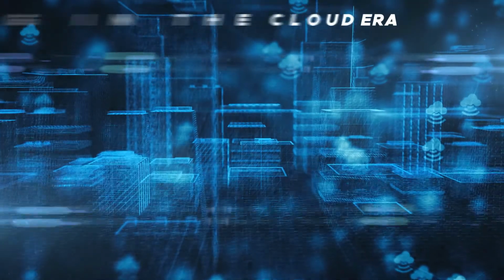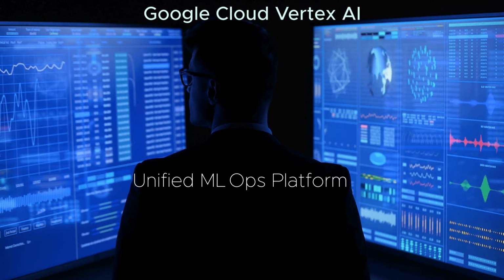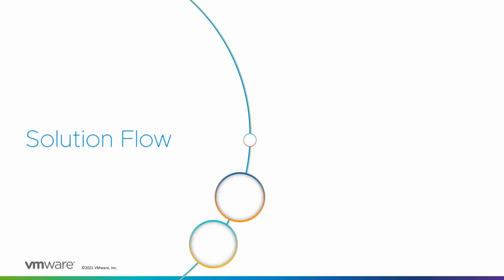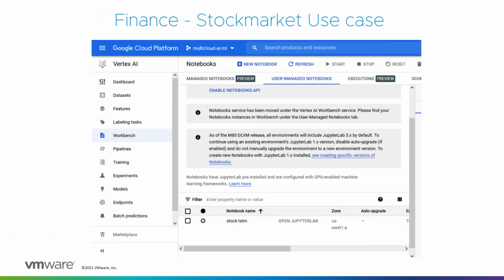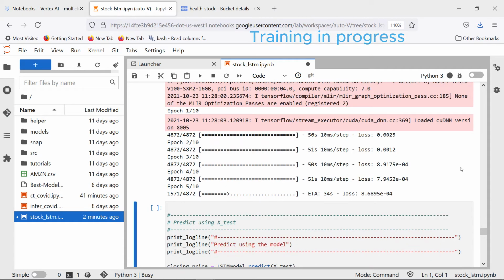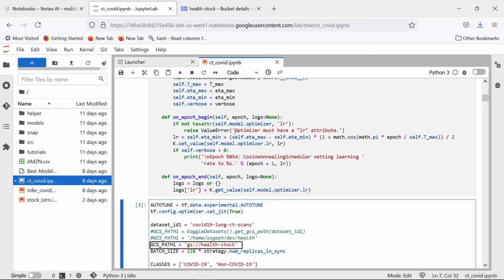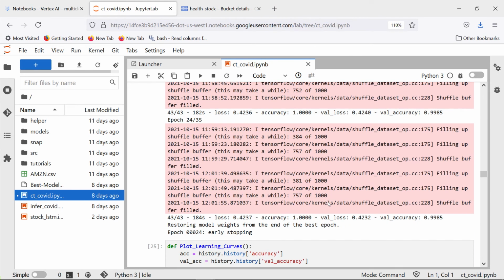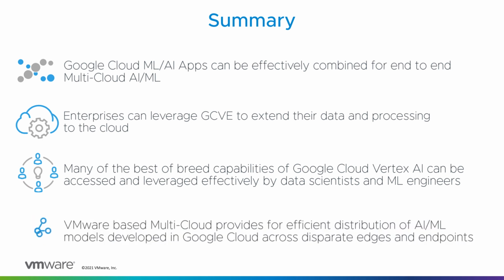Multi-Cloud AI/ML with data from on-premises and training with Google Cloud Vertex platform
Two AI based applications for the finance and healthcare verticals are show cased in the solution

    Healthcare AI app with CT-Scan based Covid-19 image detection. Image data transferred through GCVE to Google Cloud Store for Vertex based training
    Finance application use data stored in a

SQL Server based enterprise data repository running in GCVE. Nightly incremental data extraction to Google Cloud Storage and training

Use Case 1: Healthcare – COVID 19 detection

Publicly available previously labeled COVID 19 CT-Scans are used as the source of truth for the AI/ML training of this healthcare application. The data is split into training, test and validation datasets and used for creating an accurate model for this application. Details about this dataset are shown in Table 2. The dataset is available in the form of CT-Scan images in an enterprise NFS datastore. The data is uploaded to a cloud datastore and used for processing with the Google Cloud Vertex platform.

Use Case 2: Financial Stock Market

Sample datasets available from public sources for stock market data is leveraged for the stock market use case. The dataset available is split into training, test and validation datasets following data science methodology.  Details of the dataset are shown in Table 1. The dataset is extracted from a Microsoft SQL database instance representing the enterprise data repository.